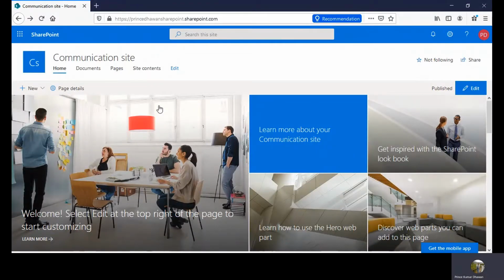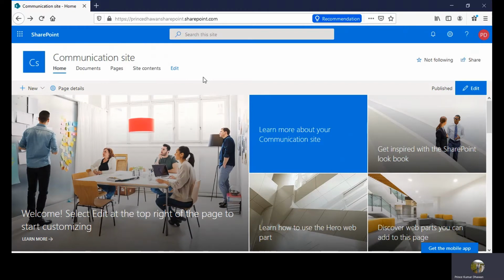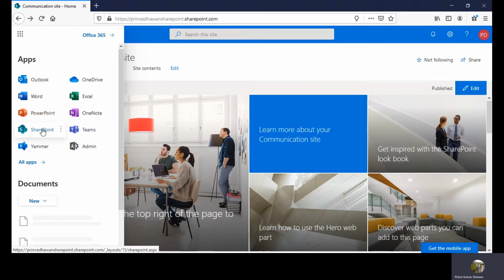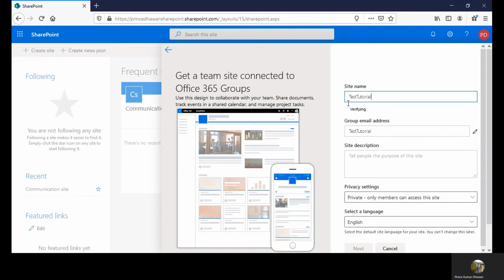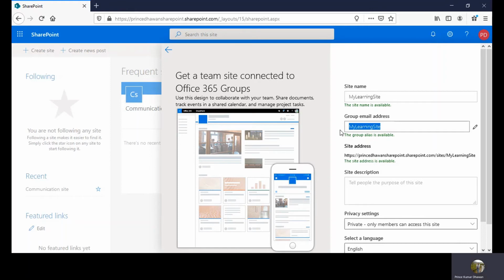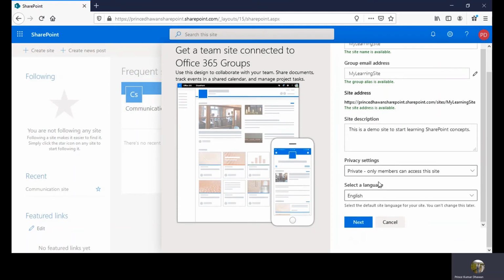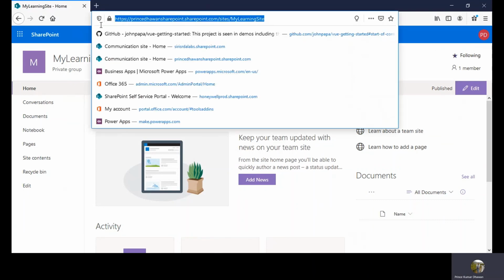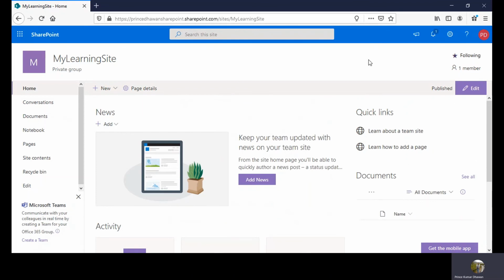Creating Modern Team site Session #2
This video helps explain how to create a modern team site on the fly in just 2 minutes and it's various features available out of the box with Modern Team Site in SharePoint online.